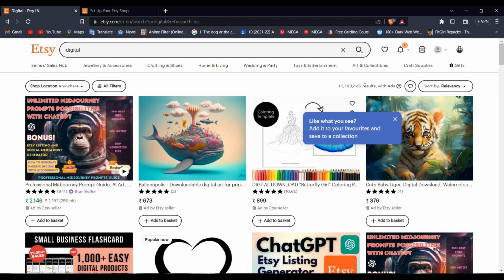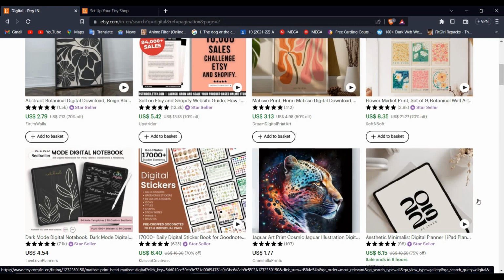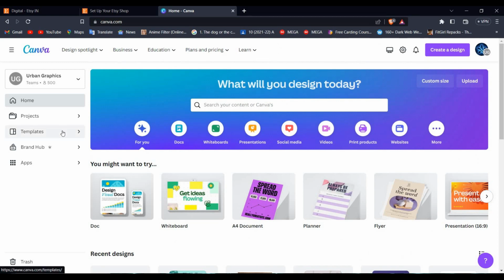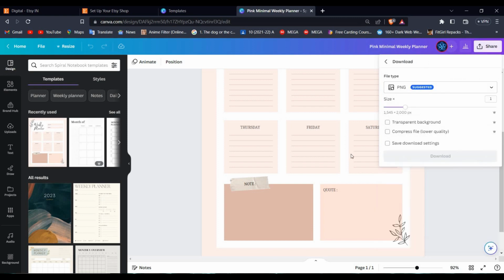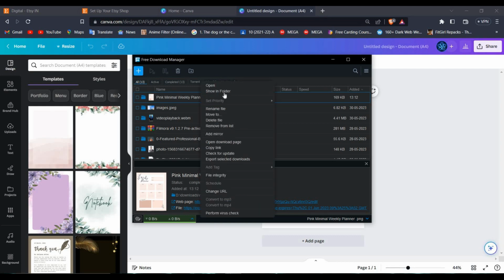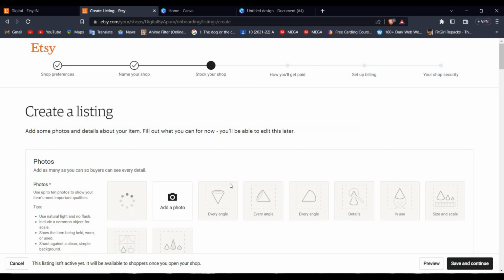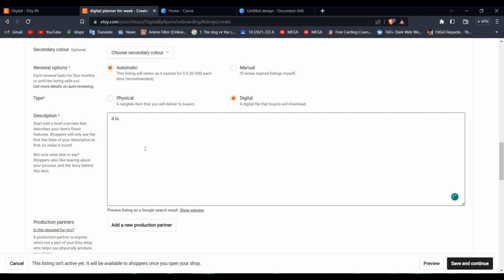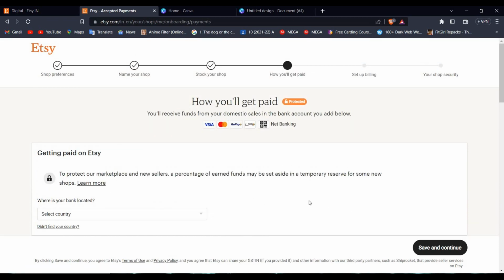How To Upload Digital Product On Etsy To Sell 2023 Complete Etsy Tutorial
Welcome to our comprehensive Etsy tutorial for 2023! In this video, we will guide you through the step-by-step process of uploading your digital products on Etsy to start selling and making money online.

Whether you're a beginner or an experienced seller, this tutorial will provide you with all the information you need to successfully list and sell your digital products on Etsy. We will cover everything from creating an Etsy account, setting up your shop, to optimizing your product listings for maximum visibility and sales.

Selling digital products on Etsy has become an increasingly popular way to generate income, and we're here to help you tap into this lucrative market. From e-books, printables, graphic designs, to music and videos, Etsy offers a wide range of categories for you to showcase your digital creations.

Our tutorial will also delve into important topics such as pricing your products, creating attractive product images, and writing compelling descriptions that will entice potential buyers. We'll share tips and tricks to help you stand out from the competition and increase your chances of making sales.

Additionally, we'll guide you through the process of fulfilling orders and delivering your digital products to customers, ensuring a smooth and seamless experience for both you and your buyers.

So, if you're ready to take your digital products to the next level and start earning money on Etsy, join us in this complete Etsy tutorial for 2023. Don't miss out on this opportunity to learn from our expert advice and take your Etsy shop to new heights.